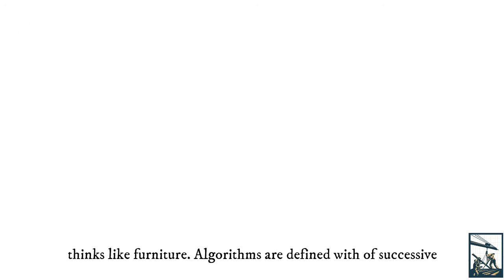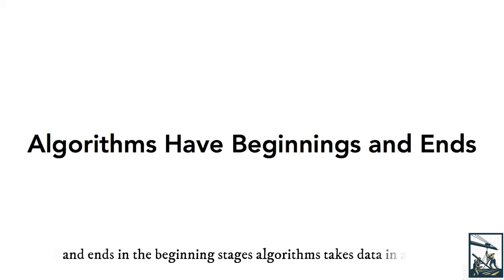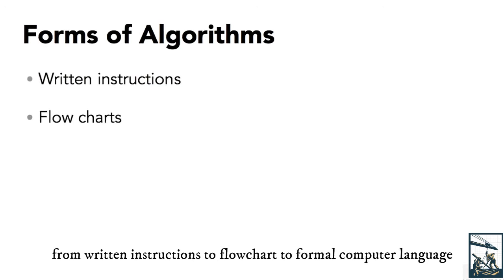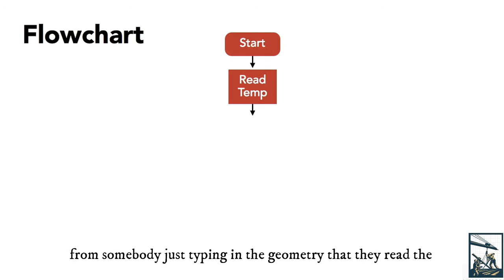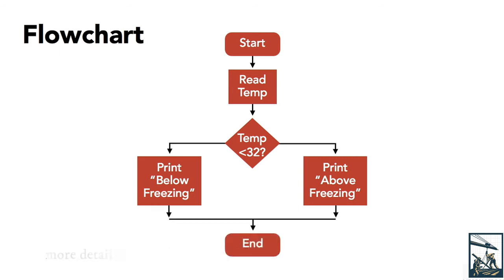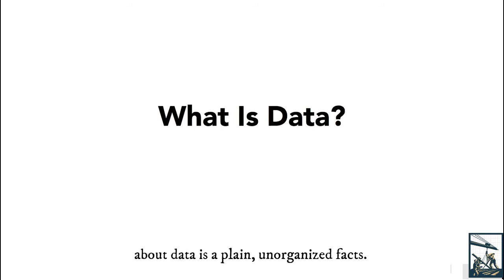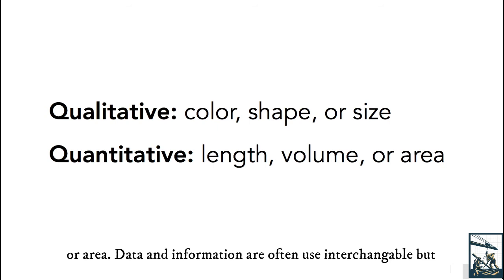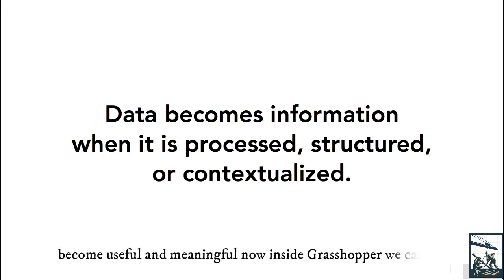Grasshopper Ep - 01 Ar jeevan kumar | English Tutorials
Learn grasshopper and other software for free from scratch